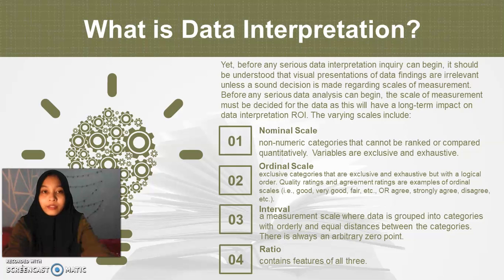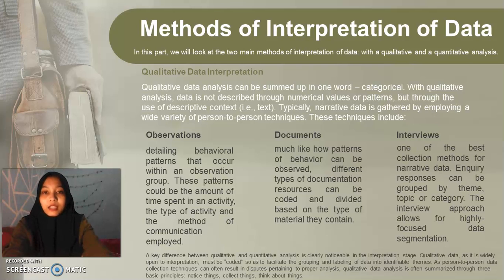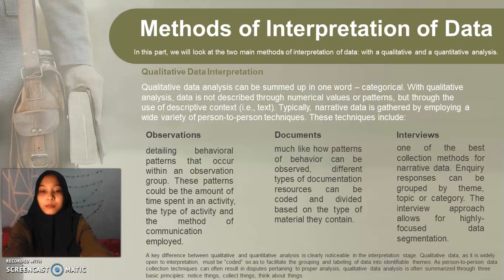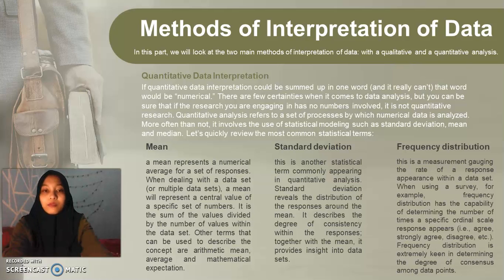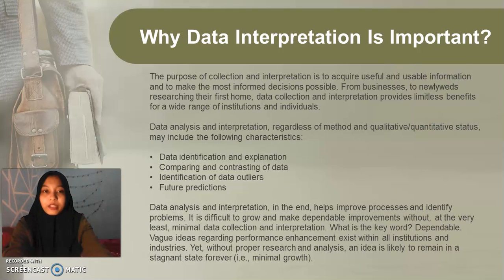5BB_08. Nyimas Hikmah Ramadina_Meeting 10_ Data Interpretation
Nyimas Hikmah Ramadina
5BB
Research Methodology
Data Interpretation